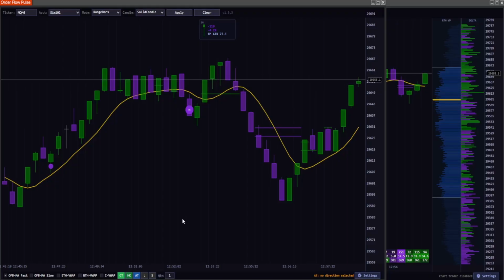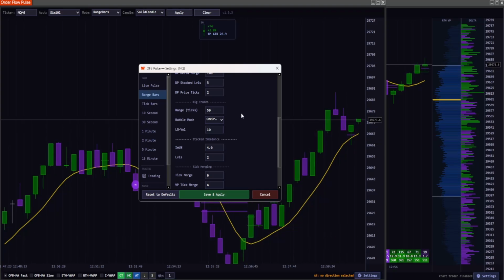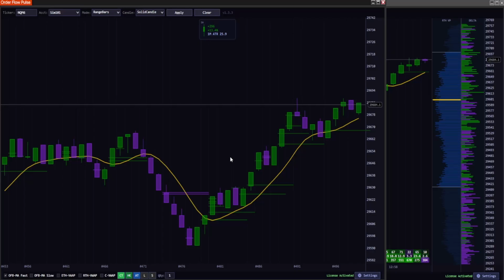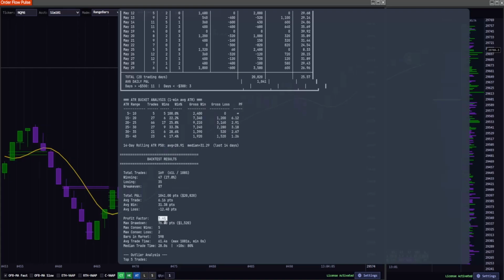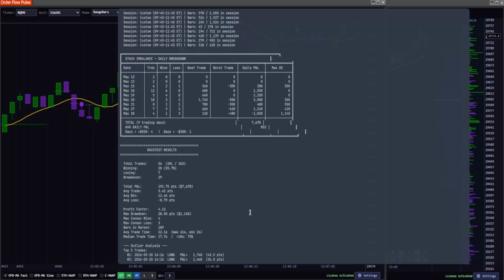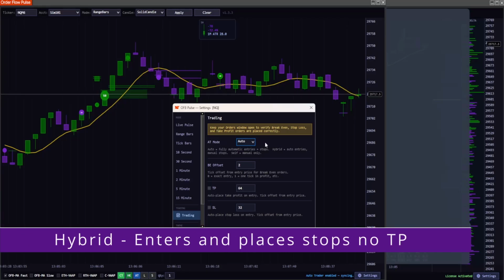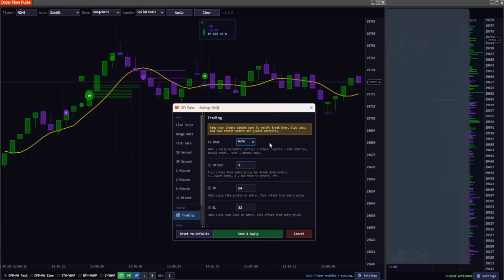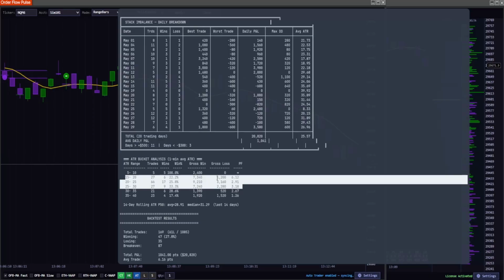NQ Update Scalper Strategy - Auto Trader Coming to NT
NQ Range  Scalper Strategy
In this video I go over the updated settings that I'm using for the high volatility in the market.